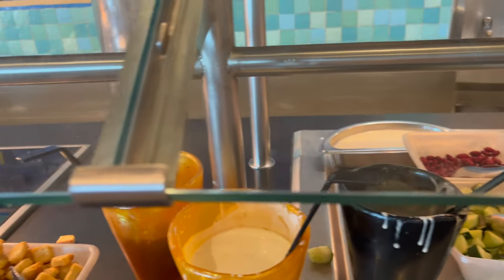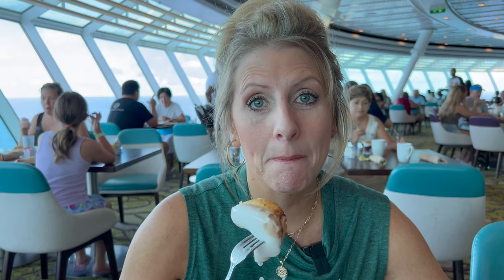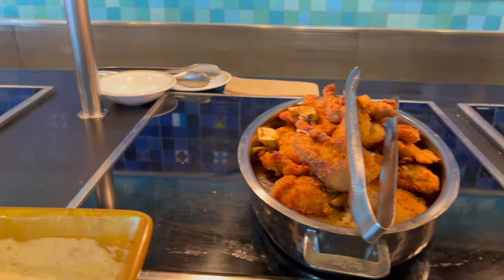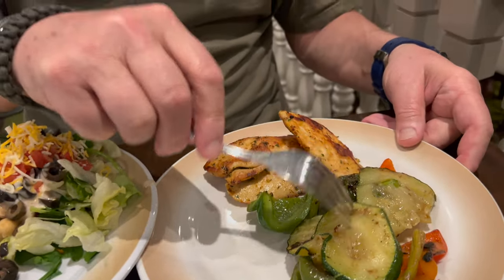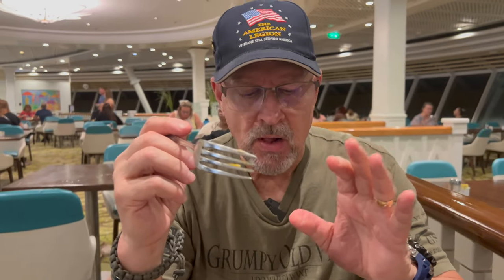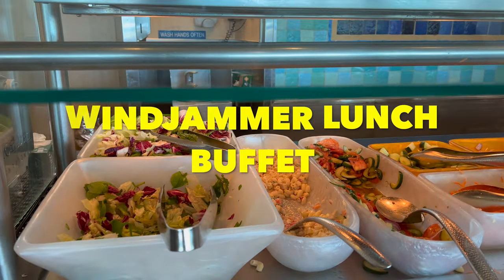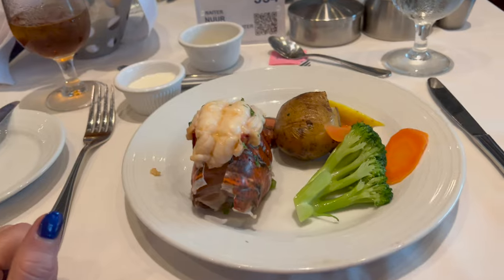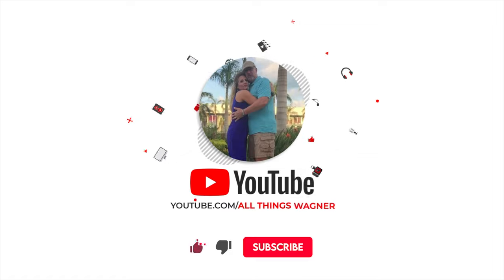Explorer of the Seas Food Review: Everything You Need to Know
In this cruise food review, we'll be sampling foods from the  buffet, speciality restaurants, and the snack areas on Explorer of the Seas. It's been a week of food fun, and we've loved it! We'll be posting food videos and reviews from all the cruise ships we visit, so you can get a snapshot of what to expect on each voyage. As cruise vloggers, we are excited to share our cruise ship vlogs and experiences with you. We feature excursions, room tours, private islands, specialty dining, and more.

Sherri's brown/white striped outfit
Sherri's necklaces
Sherri's green "On Cruise Mode" t-shirt
Sherri's "I'm Always Cold" sweatshirt
Sherri's earrings
Sherri's orange two-piece outfit
JJ's Newsboy Cap